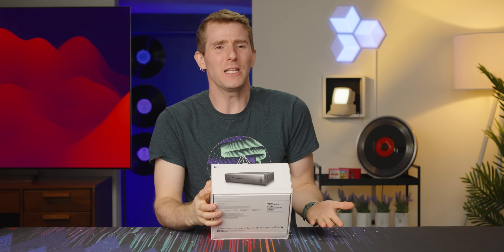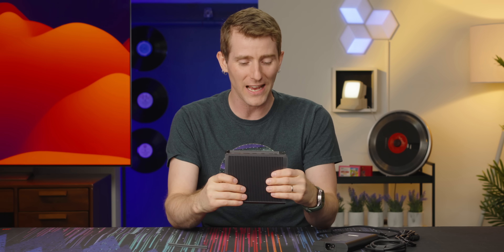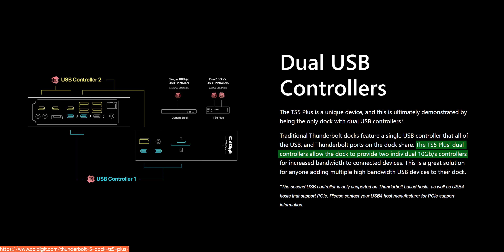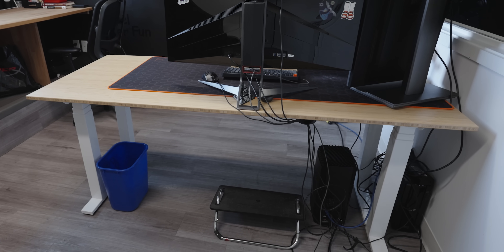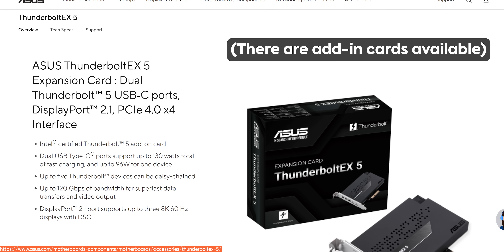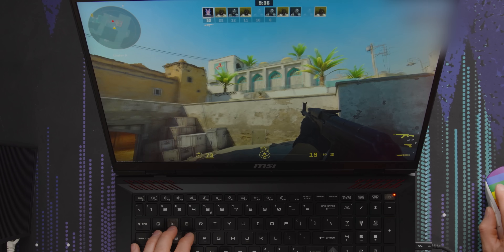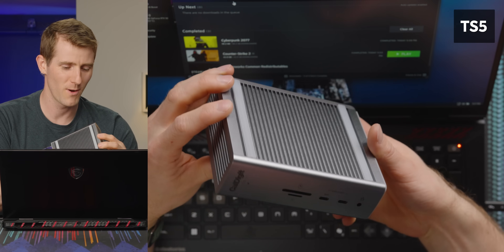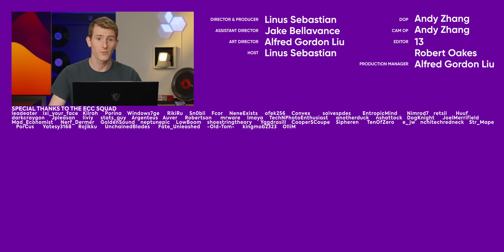I don't care if no one else is excited - CalDigit TS5 Plus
Check out FlexiSpot's Memorial Day sale and their Brand Day, for desks, chairs, and now Japanese Joinery Beds which are extremely easy to assemble- use code Linus9 for extra 10% off on orders over $500.

Don't be fooled, this is NOT a sponsored video, Linus is just genuinely excited about this Thunderbolt 5 dock. With 20 ports, excellent power delivery, and a somewhat hefty price tag, Linus is here to try to explain why he cares so much about this desktop dock.

CHAPTERS
0:00 Linus cares
0:23 Power delivery and unboxing
1:40 Design impressions and port walkthrough
4:53 Sponsor - FlexiSpot
5:25 Plugging it in and testing the 10Gb port
6:39 What Linus uses his TS4+ for
7:24 Downloading and playing CS2 powered by the dock
10:20 Looking at the TS5 and attempting Cyberpunk 2077
12:00 Pricing and outro